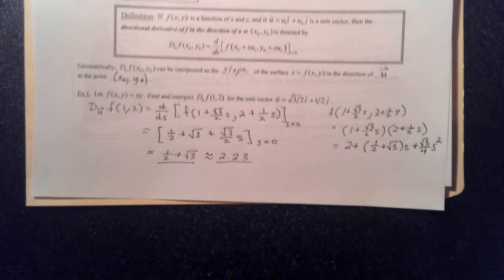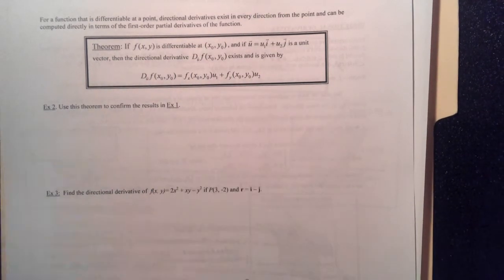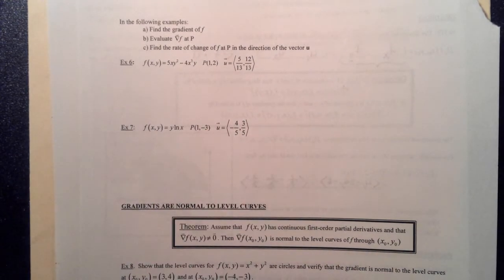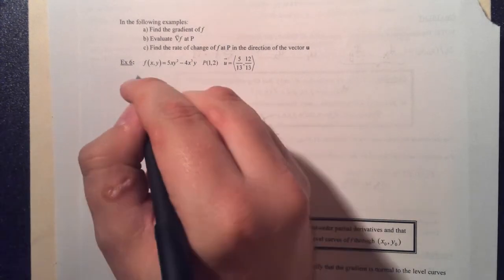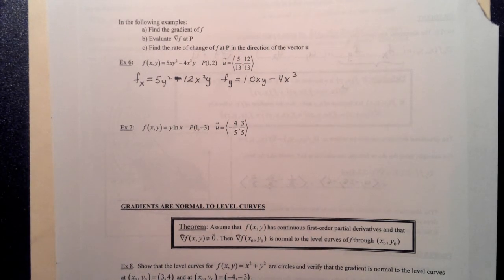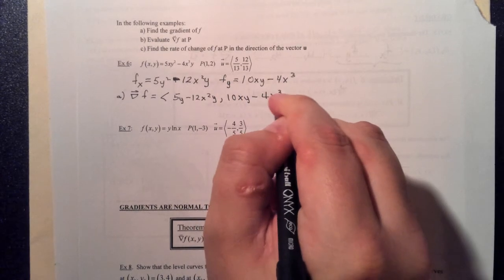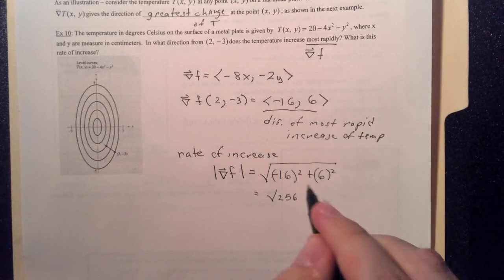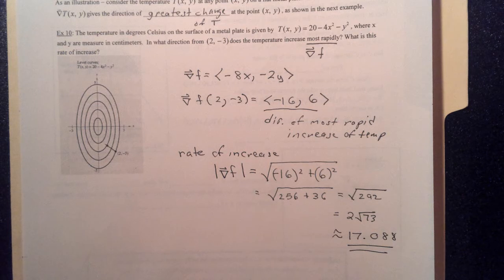Directional Derivatives and Gradients